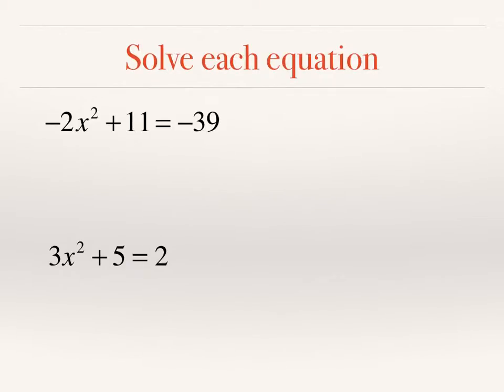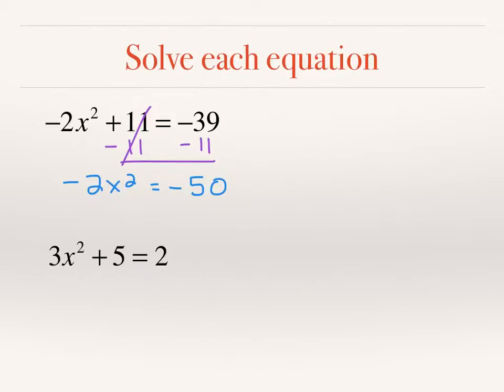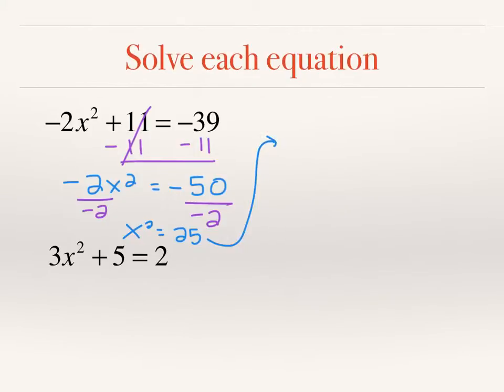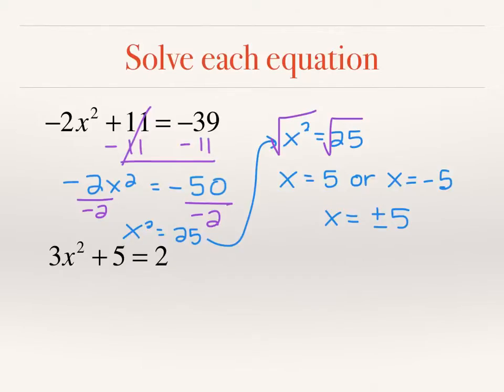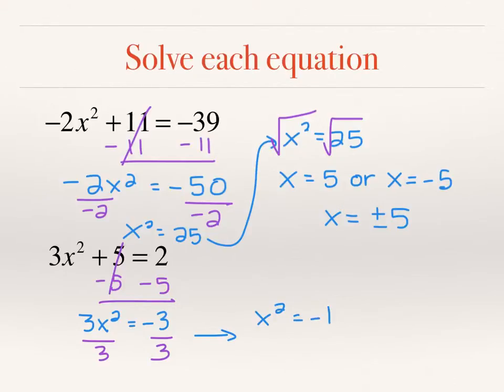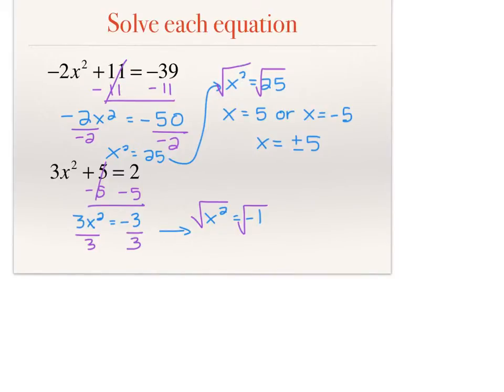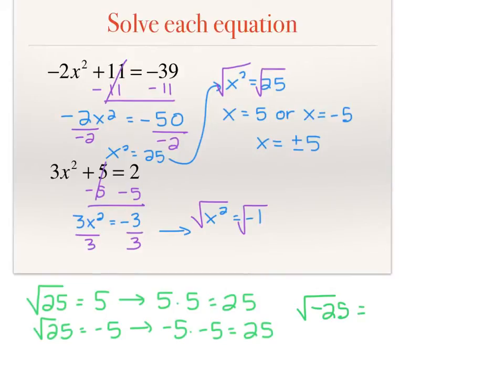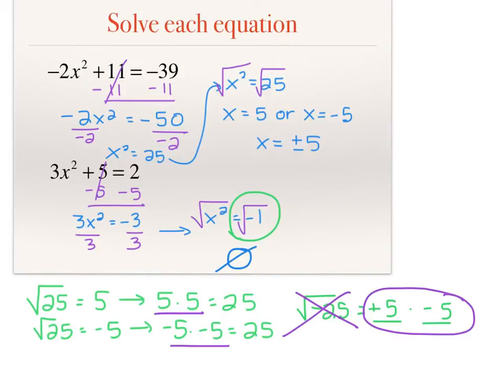nearpod Ex 1